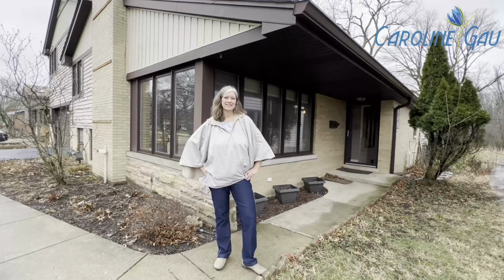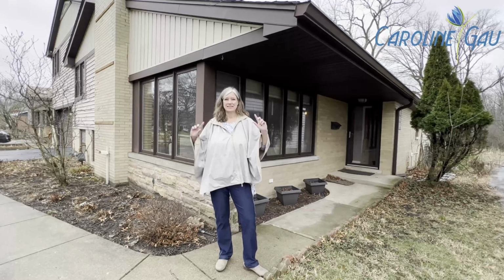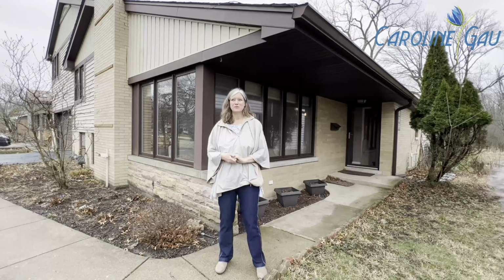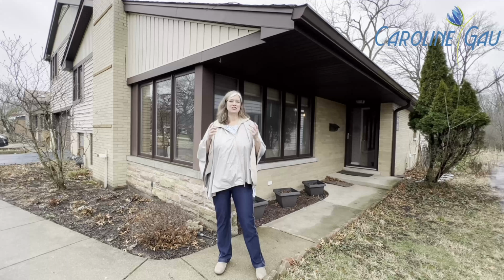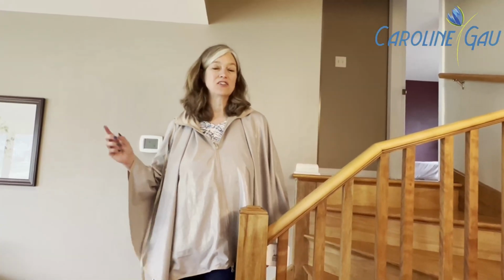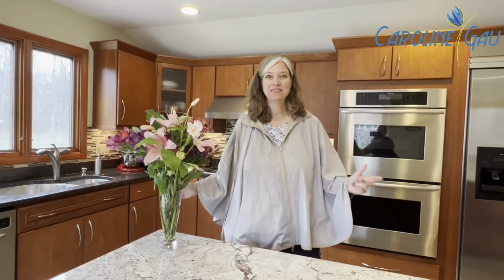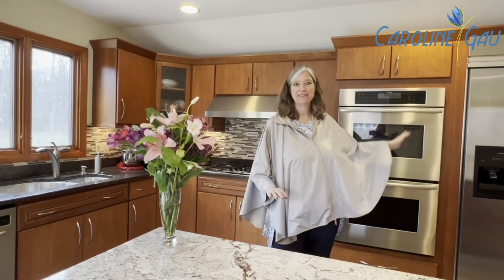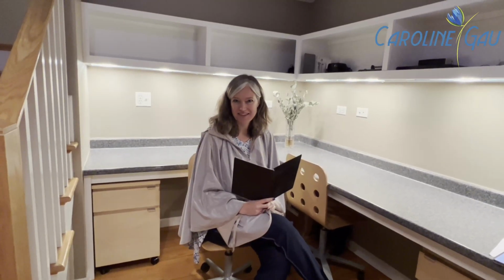Fresh Fabulous Ferndale 5 bedrooms in Northbrook IL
WOW! Amazing addition and updated kitchen with fantastic location backing to forest preserve on a dead end street-Dist 28. Take a look at the property premiere-PM for a private tour before it goes live this week.

==COMMENT== Comment and ask Questions: we want to create videos that you love!

To join in on the conversation, join us in our private Facebook Group-Home Everything with Caroline

Want to get in touch with Caroline Gau?
Baird & Warner Glenbrook
2731 Pfingsten Road, Glenview, IL  60026

F O L L O W  CAROLINE GAU  H E R E !

Your source for everything Northbrook, IL @CarolineGau.com